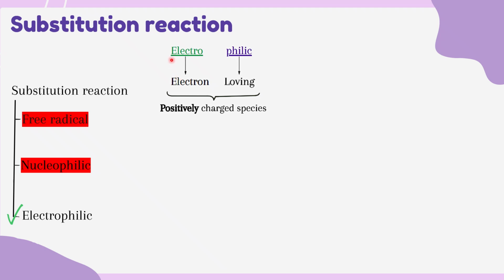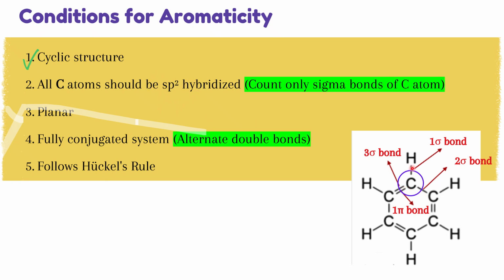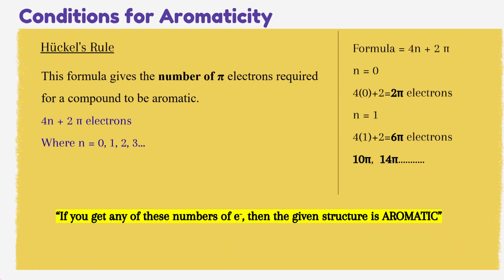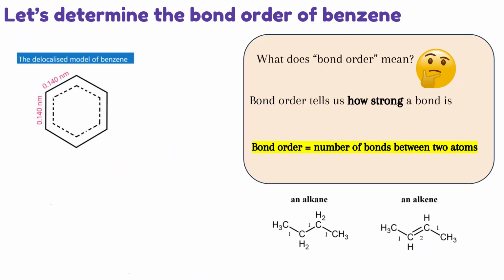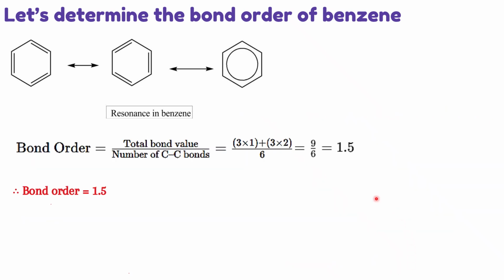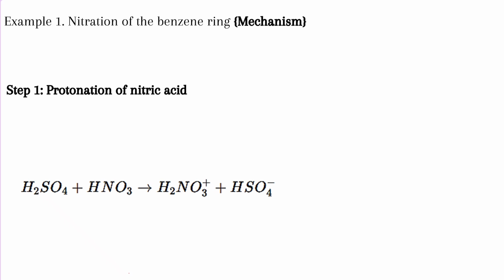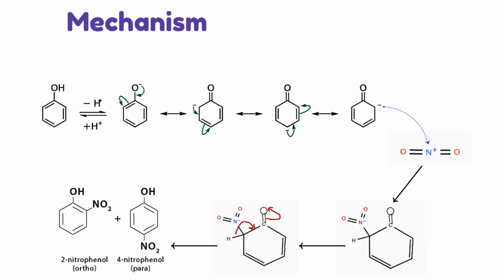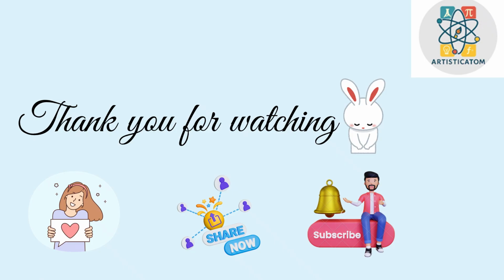Master Organic reactions (part4) + Exam Oriented Questions| Oxford 2023 | Geoffrey Neuss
🔥 Organic Reactions Part 4 | Aromaticity + Benzene + Electrophilic Substitution Made Easy!

In this video, we break down some of the most important concepts of Organic Chemistry in a super simple and exam-focused way 📚✨

👉 Topics covered:
• Conditions for Aromaticity (Hückel’s Rule explained)
• How to count π electrons easily
• Structure of Benzene (Kekulé vs Resonance)
• Bond Order of Benzene (Why it is 1.5?)
• Electrophilic Substitution Reaction Mechanism
• Nitration of Benzene (Step-by-step mechanism)
• Formation of Nitronium Ion (NO₂⁺)
• Important MCQs for exam practice

💡 Learn the tricks to quickly identify aromatic compounds and understand why benzene behaves differently from other hydrocarbons.

🎯 Perfect for:
CBSE | IBDP | Class 11 & 12 | Competitive Exams